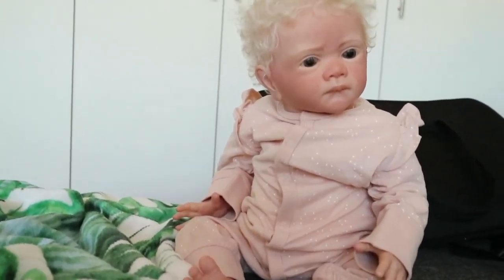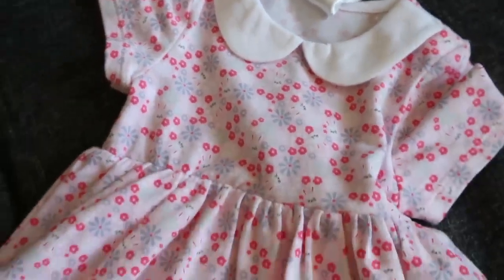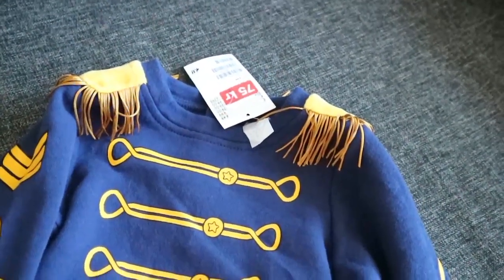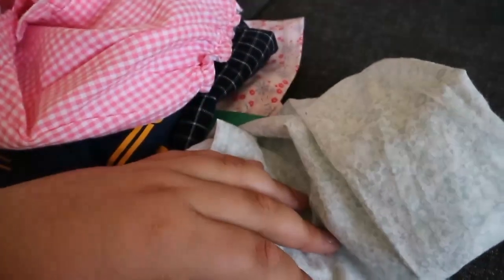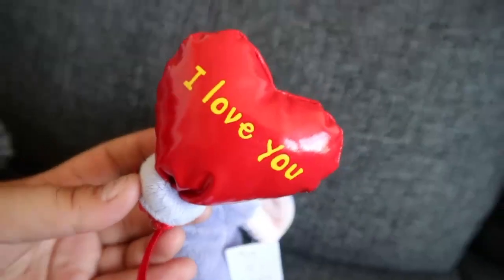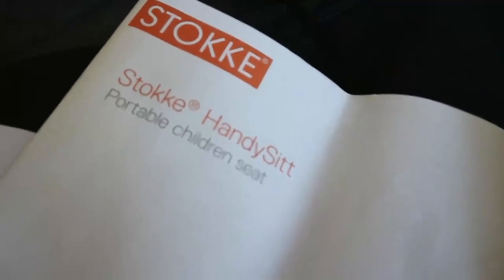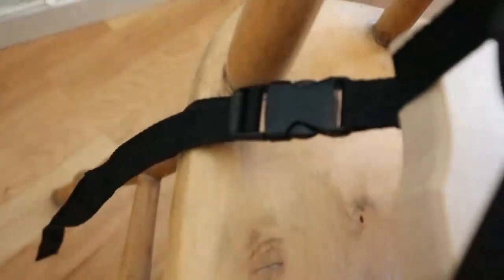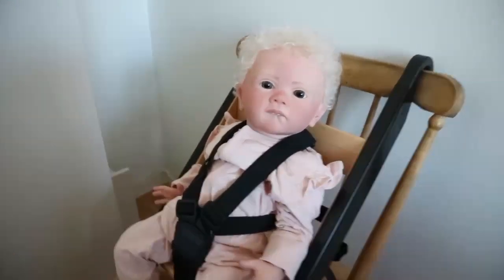STOKKE HANDYSITT FOR MY REBORNS! Baby Chair + Haul!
The dolls are unique collectors items and this videos purpose is to share with my adult friends in the community. Hi!
I’m a 22 year old reborn mom living in Sweden with my babies and my dog Maximus.
This channel is mainly dedicated to my dolls and all that comes with the fun of having reborn babies.

Babies are:

Liviana: Frida by Karola Wegerich
Ella: Twin B by Bonnie Brown
Theodore: Sunny by Joanna Kazmierczak
Millie: Birdie by Laura Lee Eagles